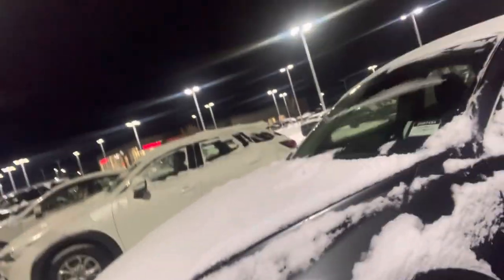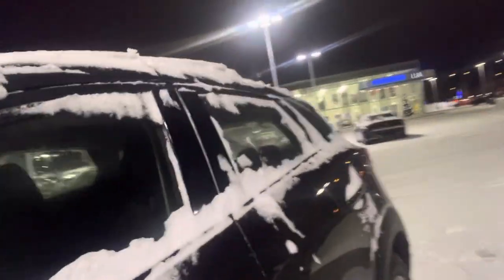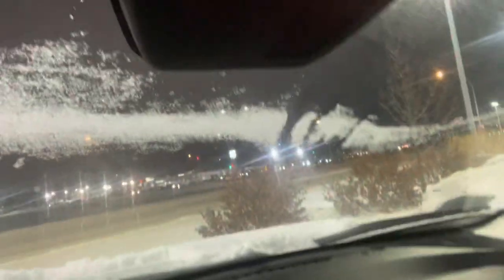Check this out Bailey!